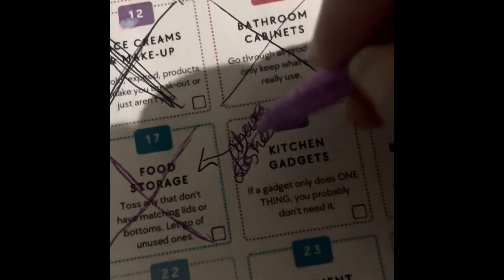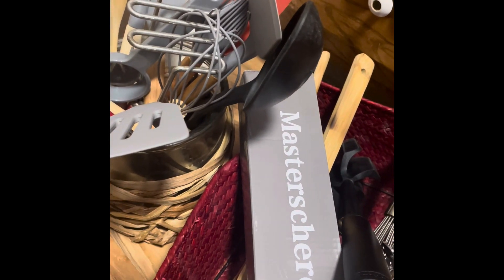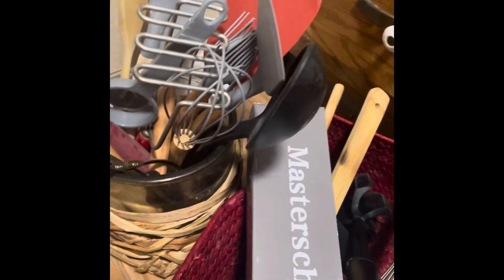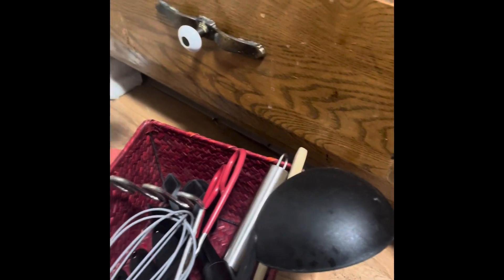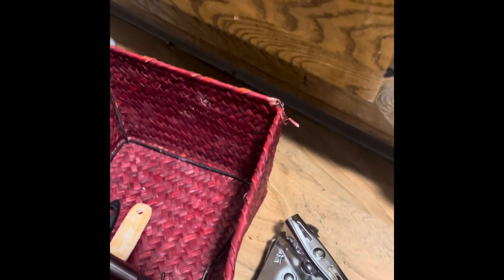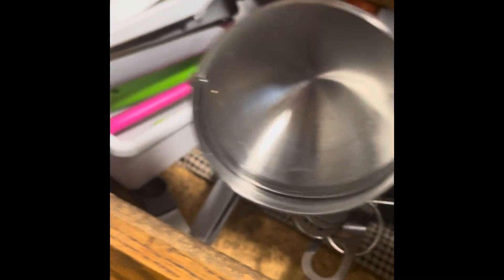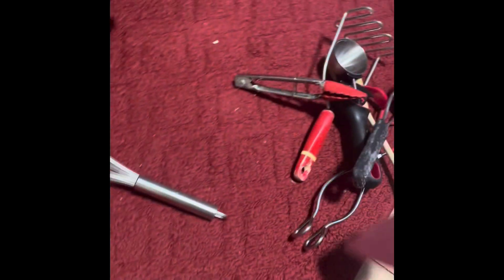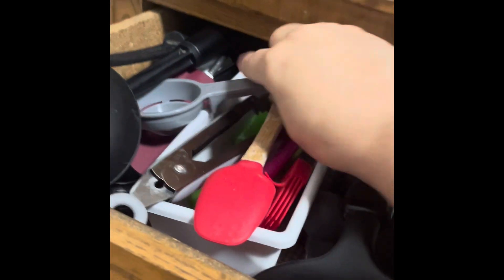Christian Single Mom- Day #18// 30 Day Declutter Challenge 2024 // Kitchen Gadgets and Utensils ￼￼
Welcome to Blessed Be The Gift! 💕 I'm Kerri, a Christian single mom navigating life after an unexpected and unwanted divorce. Despite the heartbreak, I’ve found hope and strength in Jesus. He has been my anchor, guiding me through this new chapter of singleness and helping me embrace His plan for my life.

In this video, I share my testimony of faith, how I’m overcoming challenges as a single mom, and the ways God has blessed me and my boys. If you’re a single mom, facing struggles in your faith, or seeking encouragement, this channel is for you.

✨ How You Can Support My Mission:
🛍 Shop with Me:

💬 Let’s Connect!
📘 Facebook: Blessed Be The Gift

🙏 My Message to You:
You’re not alone in this journey. God has a purpose for your pain, and He will make your paths straight (Proverbs 3:3-6). Let’s inspire and encourage each other as we walk in faith.

Final Thoughts:
Thank you for being part of this journey. If you're a single mom struggling, know you are not alone. Turn to God, and He will guide you every step of the way.

With love,
Kerri Anderson
Any support you could give would greatly be appreciated. Love you all.

Blessed Be The Gift-Christian Single Mom Life channel to inspire and encourage you as you deal with the daily life as a single mom. Depend on God for the strength you need and remember Jesus loves you!

👩Christian Single Mom-
As a single mom, life may be a struggle, but turn to God, he will guide you and protect you as you go through this season of life. I welcome you to my channel, I pray my video will encourage and help you in some way. I did not expect my divorce, I was a Christian, my channel is about my personal struggles. This single mom life is very tough! But , I know as God is my husband now, he will help me!
Kerri Anderson
Blessed Be The Gift
🛒Ebay-bbtgbus-70- Thank you for your love and support!

🤳👖👢👟📔Poshmark-blessedbthegift-Thank you for your love and support!

💸- @Blessed Be The Gift  -Thank you for your love and support

📌 PINTEREST-Blessed Be The Gift

❤️ TIKTOK- @Blessed Be The Gift

📸 INSTAGRAM:-Blessed Be The Gift

Blue Springs, Missouri 64013